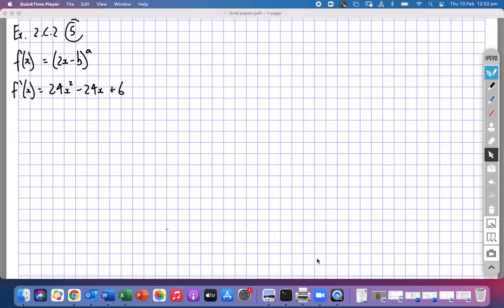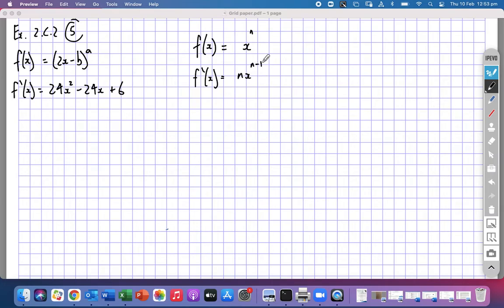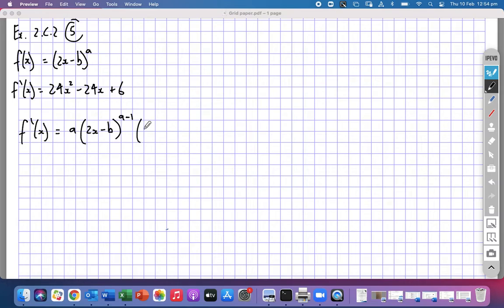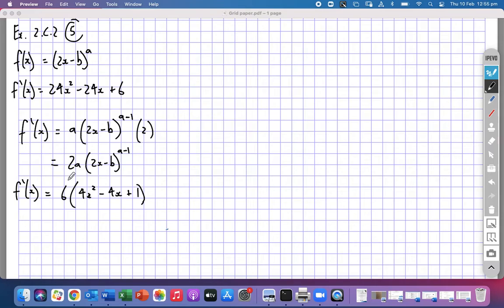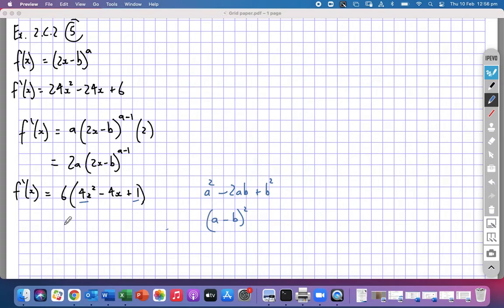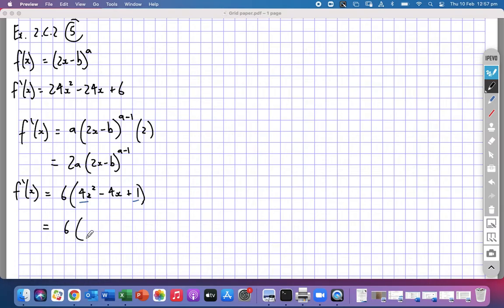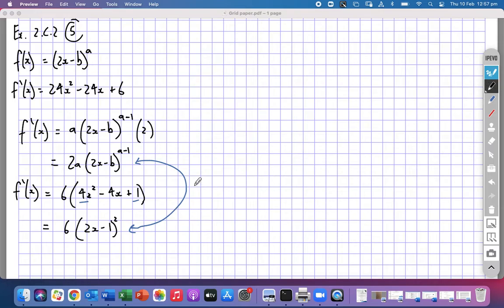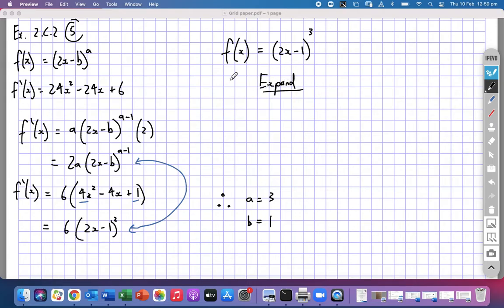Exercise 2C2 question 5